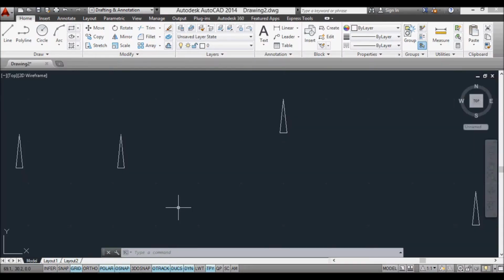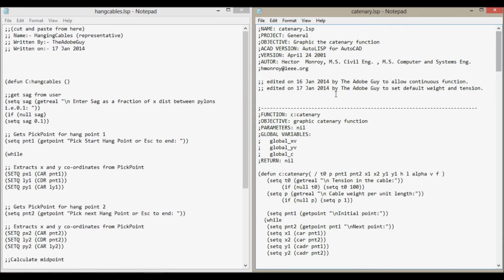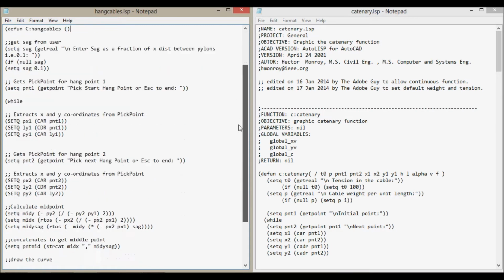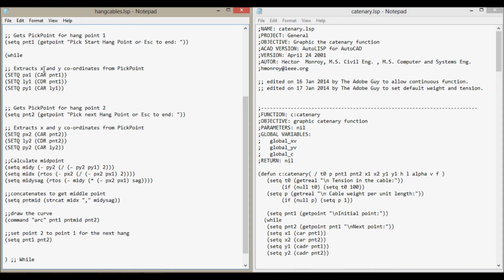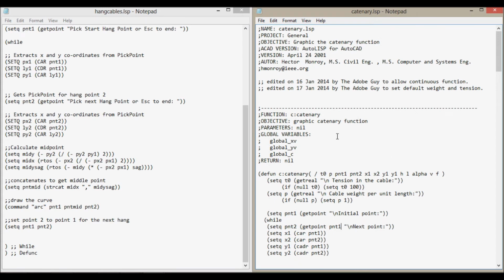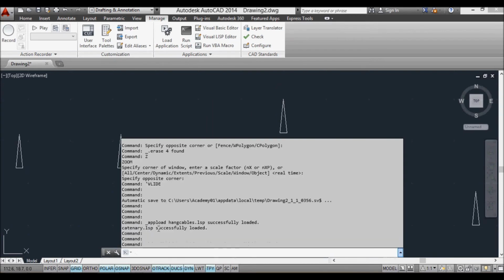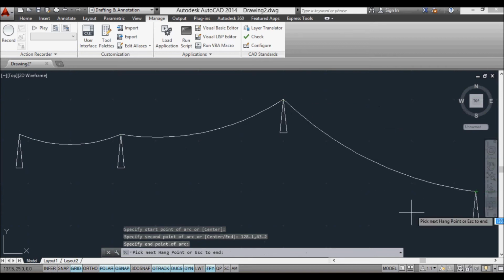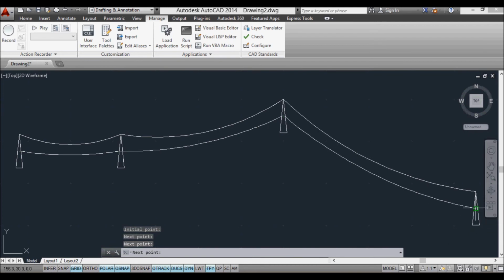AutoCAD hanging cables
A couple of lsp routines for hanging cables on pylons using AutoCAD.